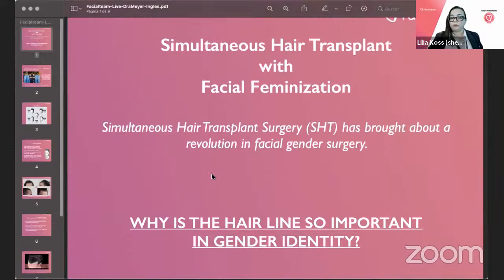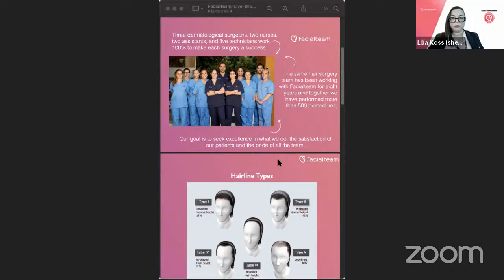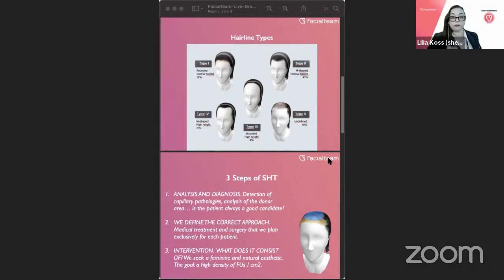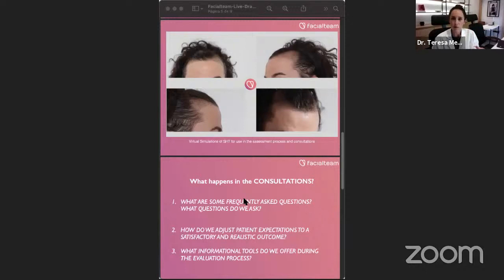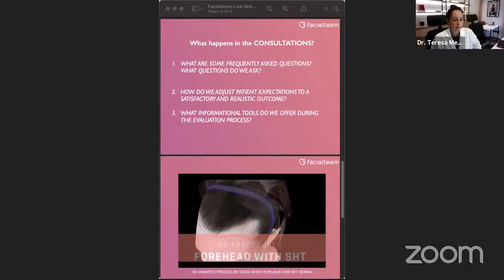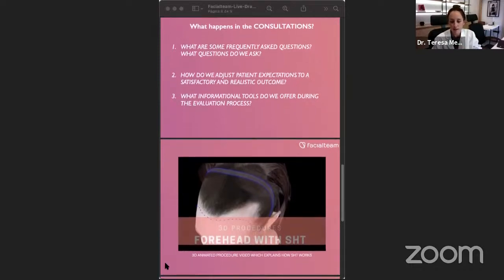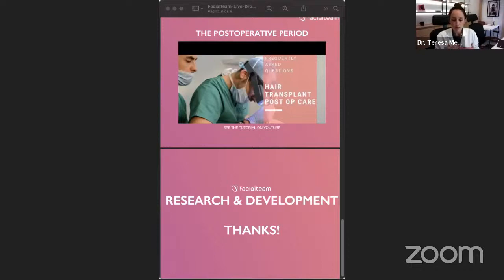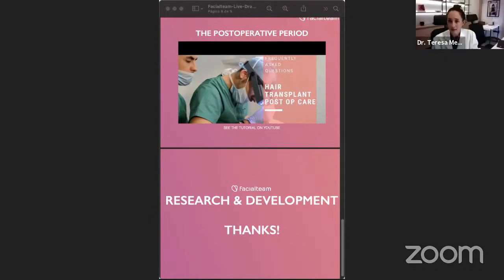Simultaneous Hair Transplants in Hairline Feminization — With Dr. Teresa Meyer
Curious about the importance of the hairline in gender identity and how Simultaneous Hair Transplants can enhance the final result in facial feminization surgery? 🤔

💇🏼‍♀️ Join our second live interview of the season with hair transplant surgeon and dermatologist, Dr. Teresa Meyer, a leading expert in hairline feminization surgery. This time in ENGLISH!

🤩 We'll discuss the significance of the hairline in gender identity and the benefits of Simultaneous Hair Transplants in achieving the desired results. Don't miss it!

💬 Join the conversation using these hashtags!

Thank you for being a part of this wonderful journey. Every step taken towards self-recognition and authenticity is a success ❤️